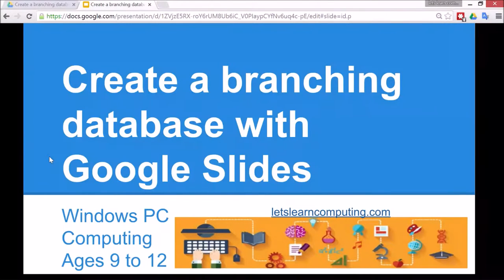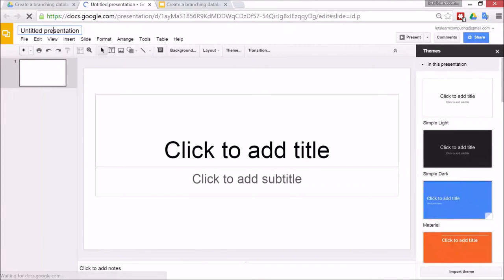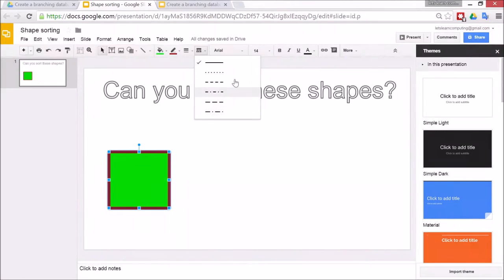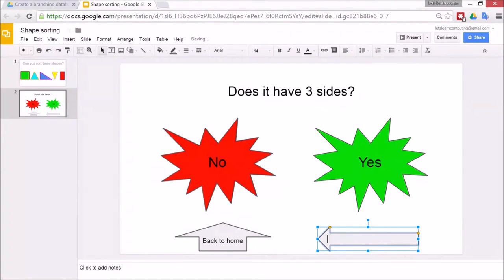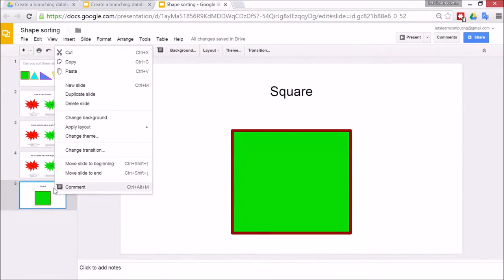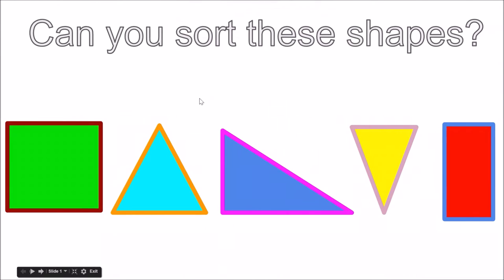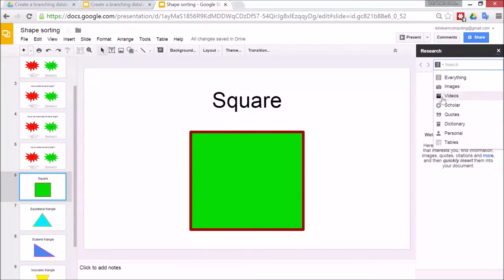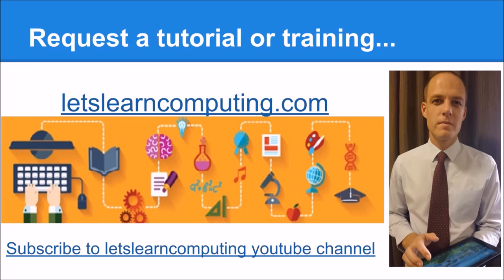Computing tutorial for UK curriculum primary school teachers: Google Slides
This tutorial is about creating a branching database. Each object in a group is eventually identified by continuing to ask questions which have a yes or no answer. The main Computing concepts covered in this tutorial are to sequence instructions, correctly, to collaborate online when creating content and selection.

Optional challenge activities are:

Add animations to different areas of the slide
Add more information using the research tool
Embed youtube videos into the slides